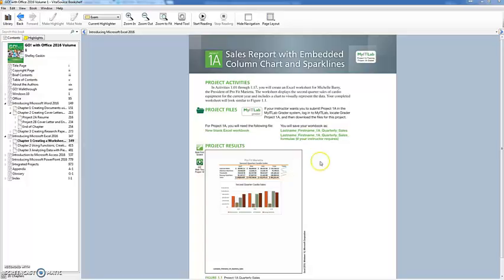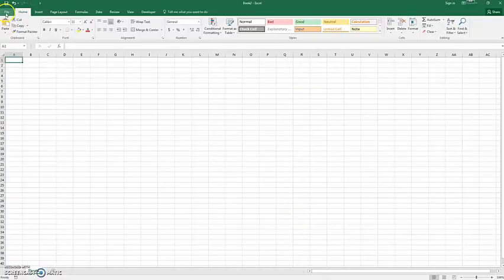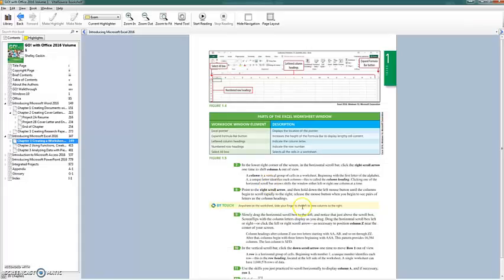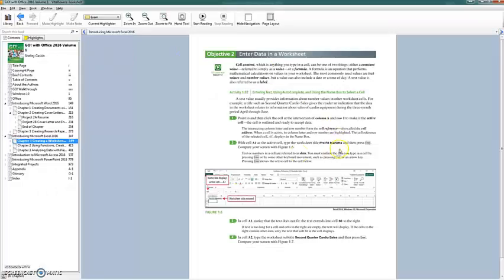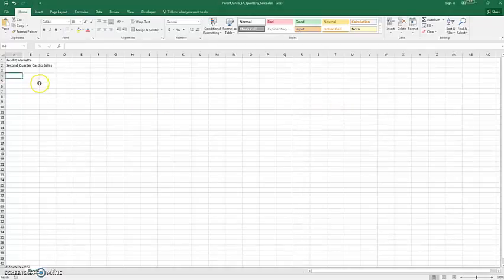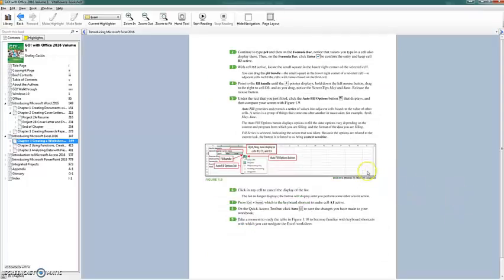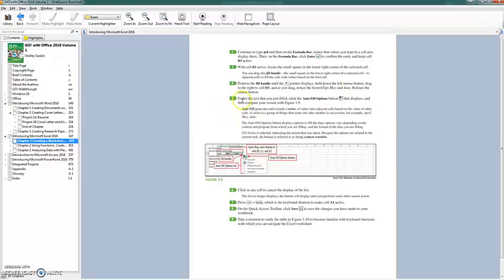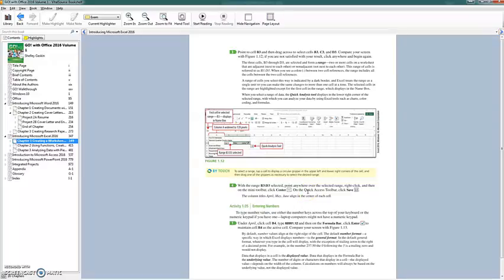CS165 Week 3 Tutorial